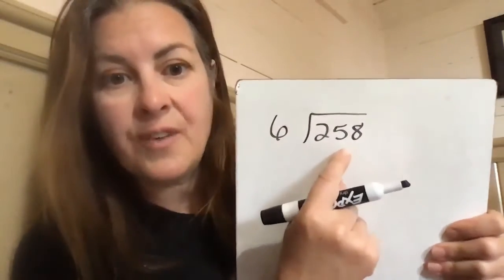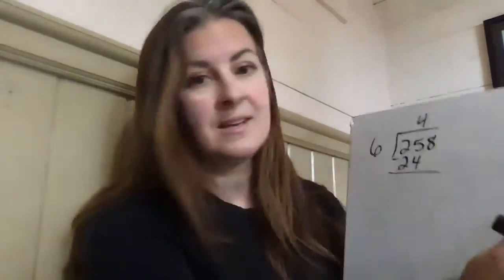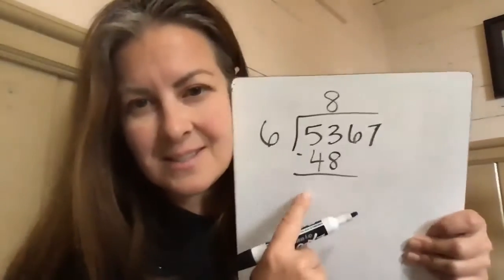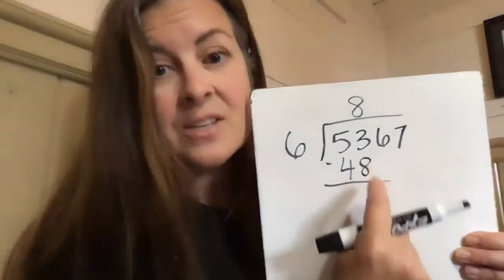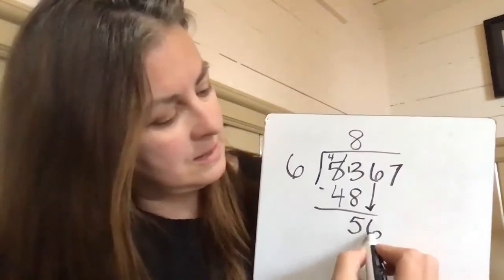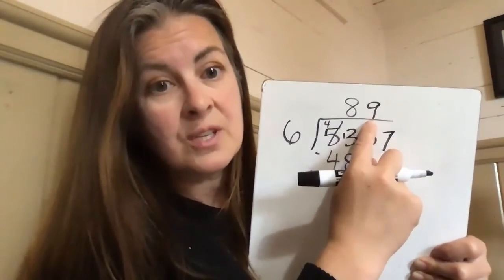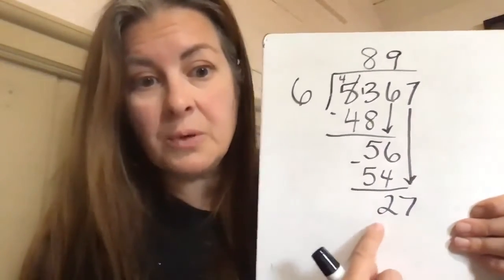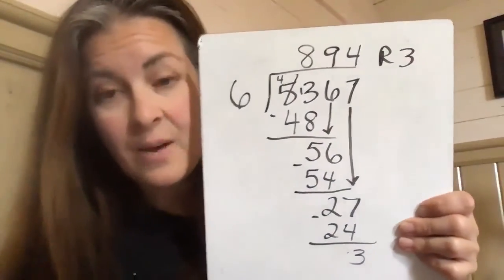long division and counting on to find the difference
This is just a quick supplemental video to help parents help their kids with the long division problems they are working on. This helps to define how to "count on" when finding the difference between two numbers.
hugs!
Kelly